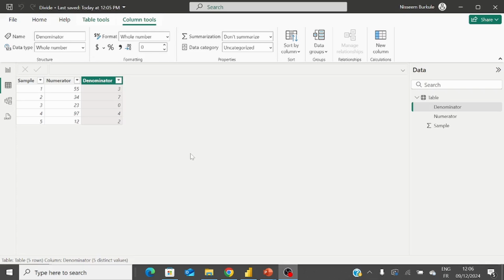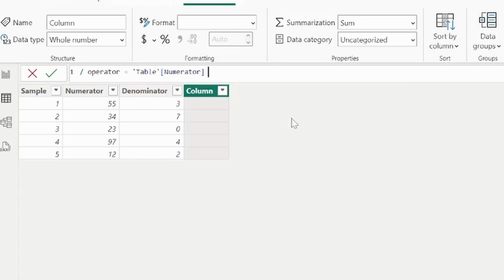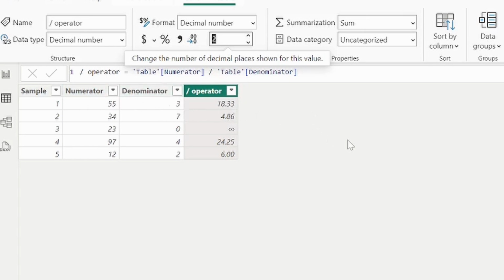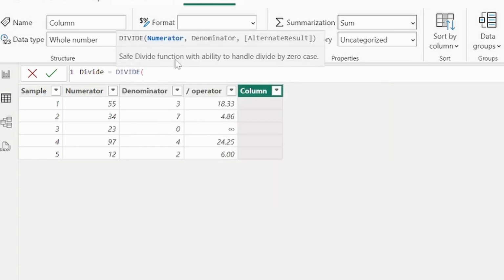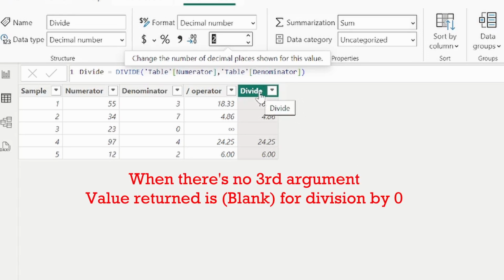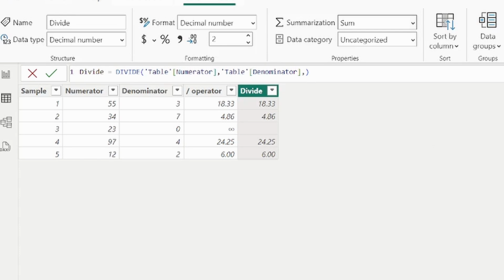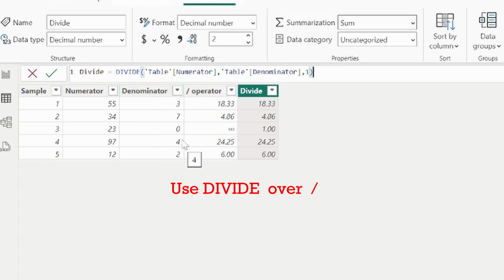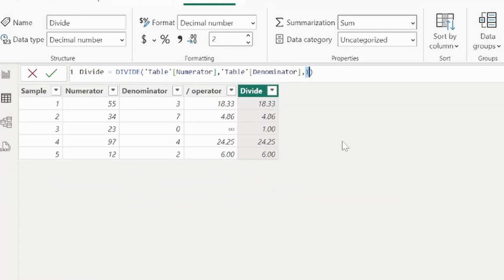DAX Function DIVIDE | Learn How to Use DIVIDE | DAX Wednesdays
⌨️ How to Use DAX Function DIVIDE ?!?
⌨️ How to Use DIVIDE in PowerBI ?!?!